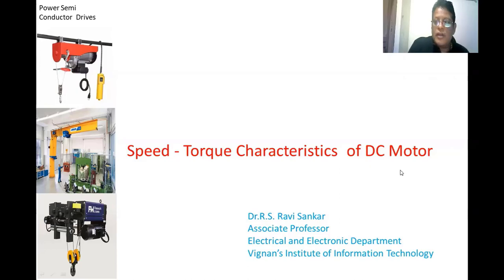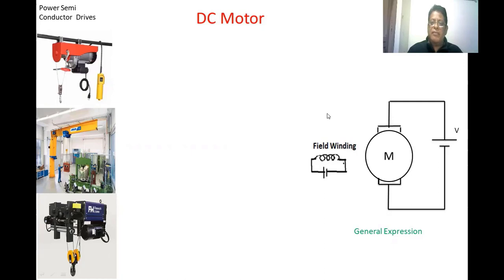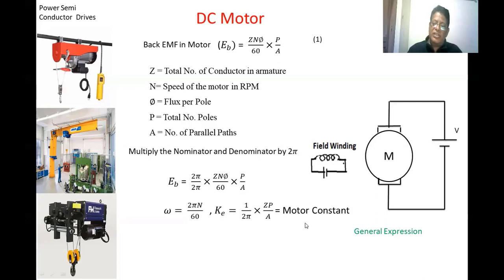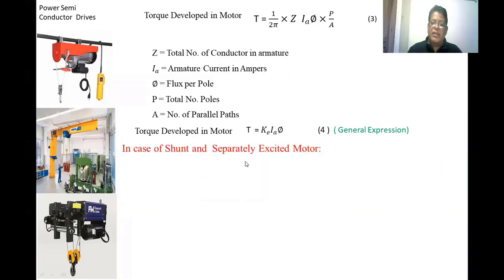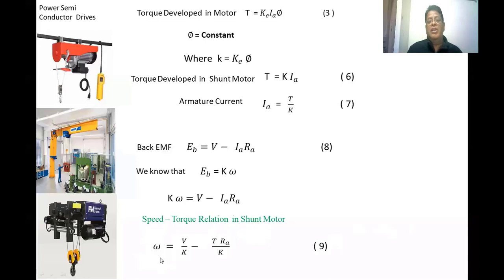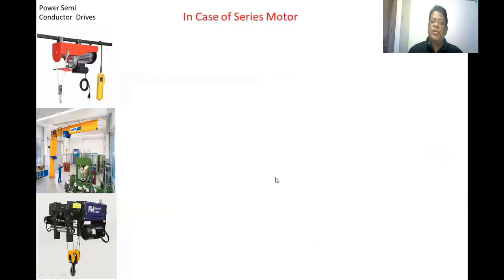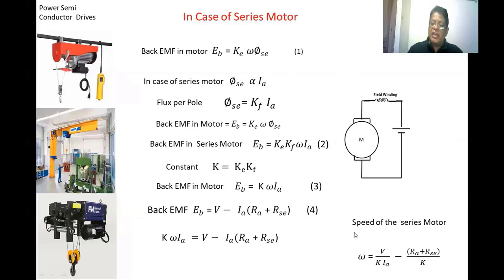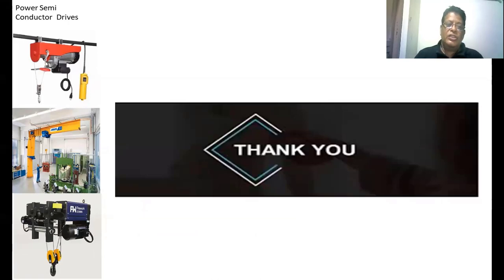Speed-Torque Characteristics of DC motor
Speed - Torque characteristics of Shunt and Series Motors are illustrated